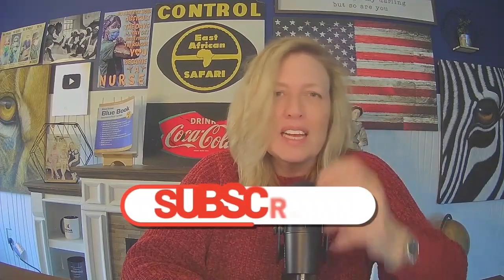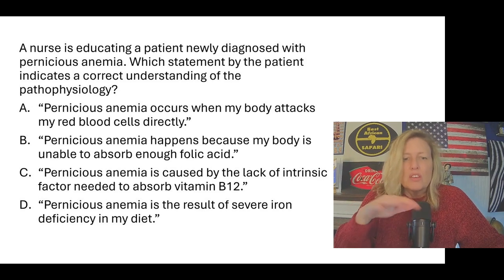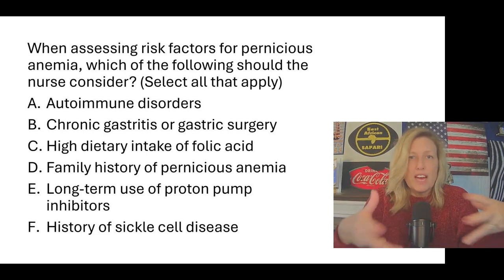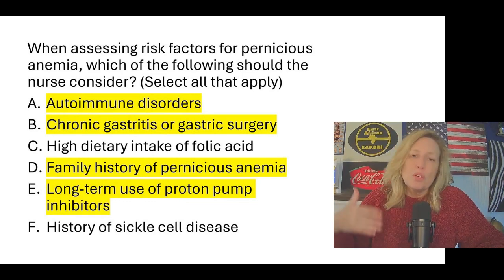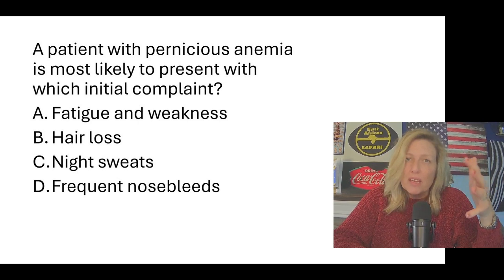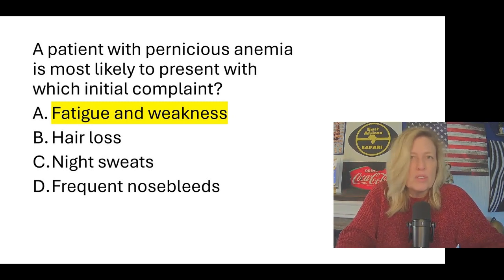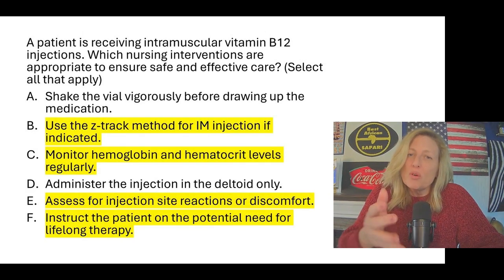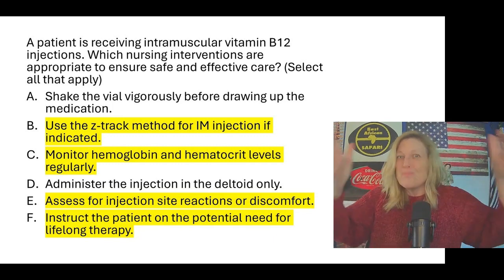NCLEX PREP: PERNICIOUS ANEMIA